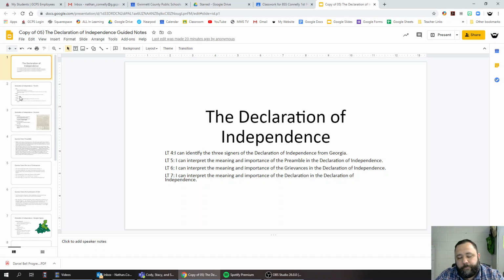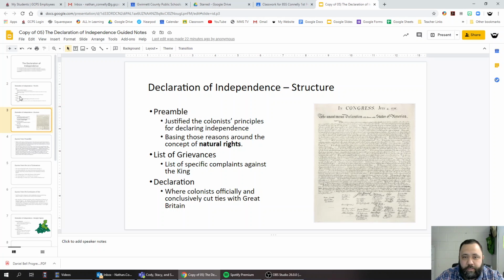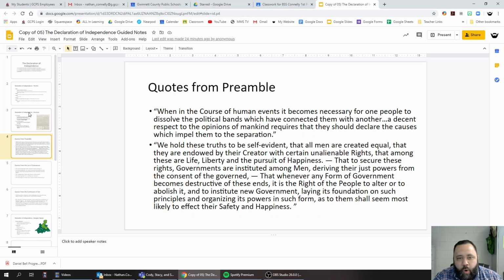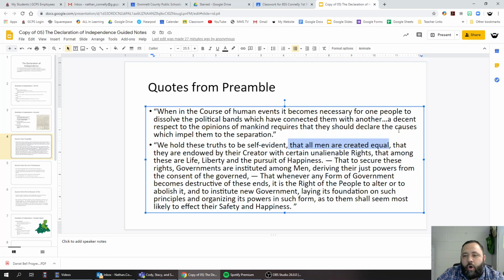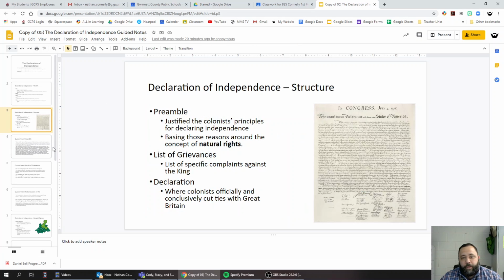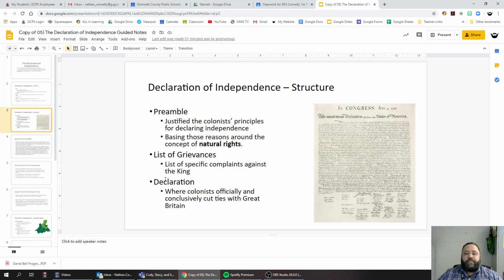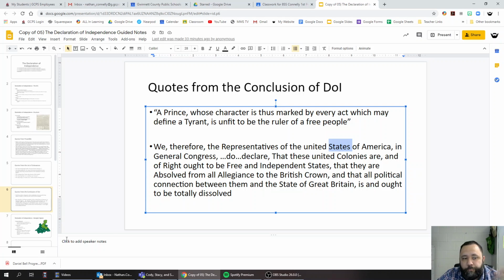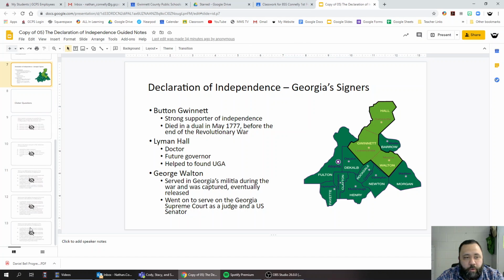Declaration of Independence Guided Notes